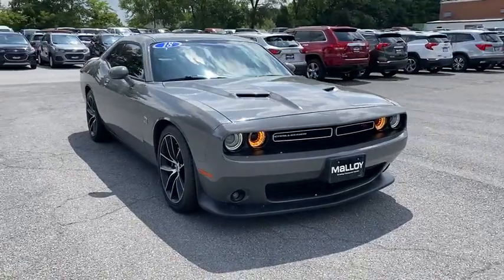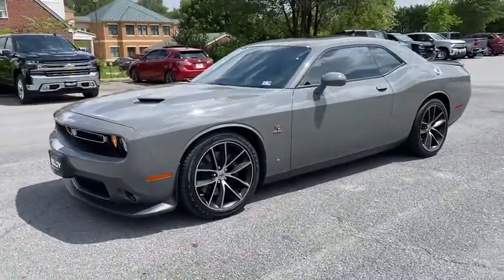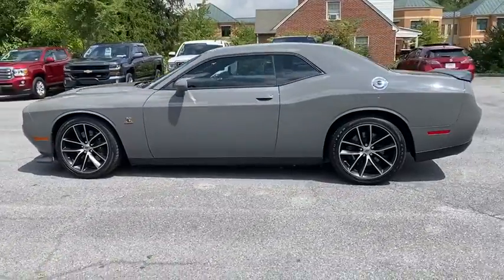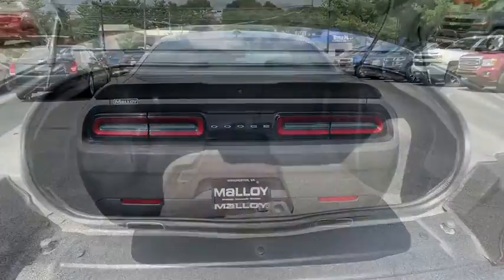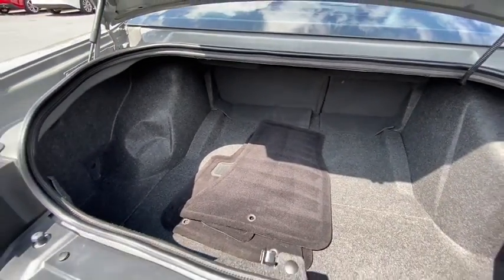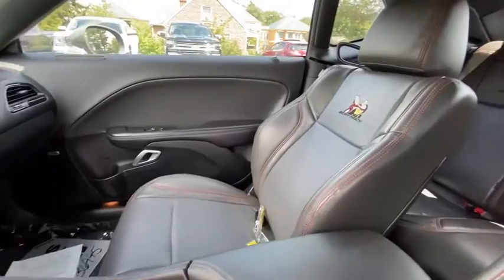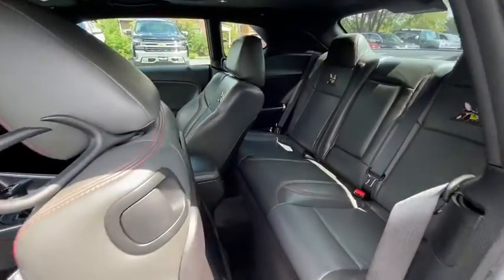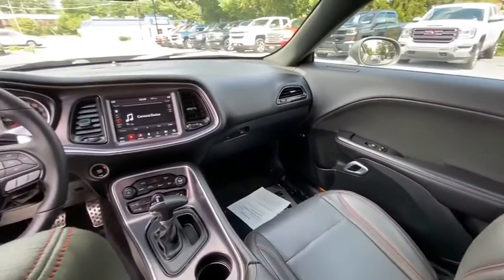2018 Dodge Challenger Winchester, Front Royal, Woodstock, Leesburg, Fairfax VA R373138B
Destroyer Gray Clearcoat Used 2018 Dodge Challenger available in Winchester, Virginia at Malloy Chevrolet Cadillac. Servicing the Front Royal, Woodstock, Leesburg, Fairfax, VA area.
New
2018 Dodge Challenger R/T - Stock#: R373138B - VIN#: 2C3CDZFJ1JH171329

Recent Arrival! Apple CarPlay Apple CarPlay/Android Auto HD Radio ParkView Rear Back-Up Camera Power Sunroof Radio: Uconnect 4C w/8.4 Display Rear Parking Sensors SiriusXM Satellite Radio.brbrR/TbrbrSRT HEMI 6.4L V8 MDS RWD CARFAX One-Owner.brbrDestroyer Gray ClearcoatbrbrbrSOME OF THE BEST DEALS IN THE TRI-STATE!!! 120 POINT INSPECTION & REMAINDER OF FACTORY WARRANTY. SOME OF THE BEST DEALS IN THE TRI-STATE!!! 120 POINT INSPECTION & REMAINDER OF FACTORY WARRANTY.